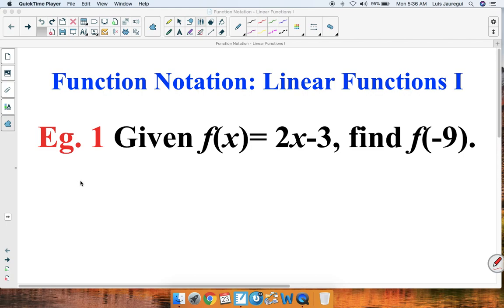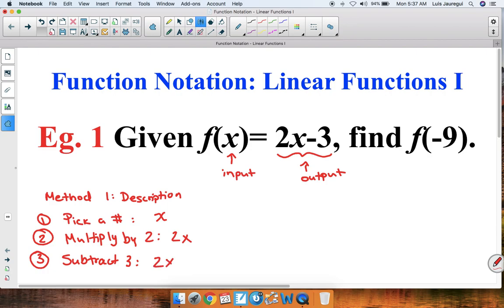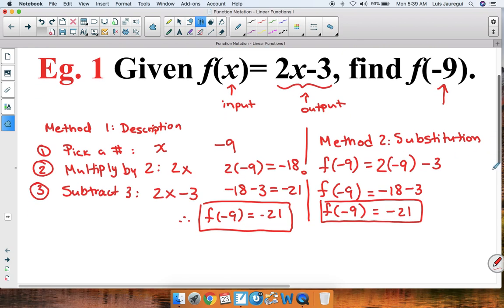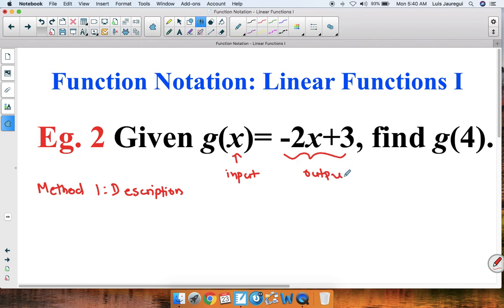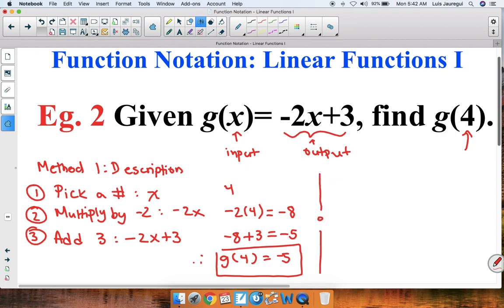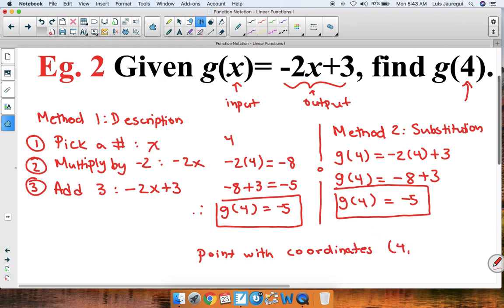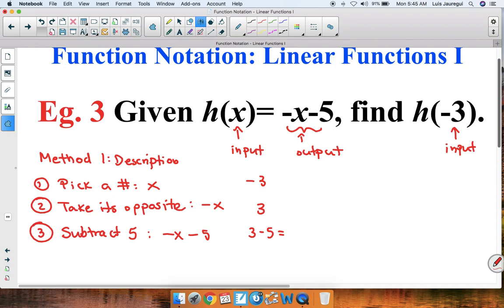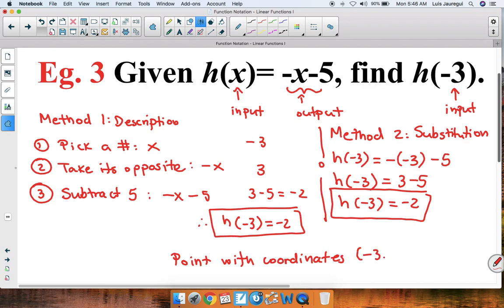Function Notation Linear Functions I